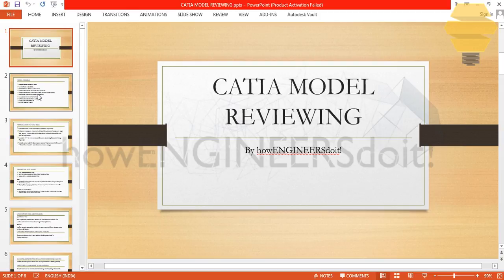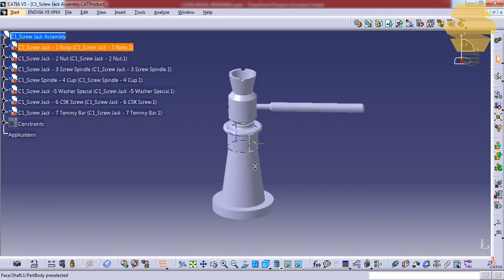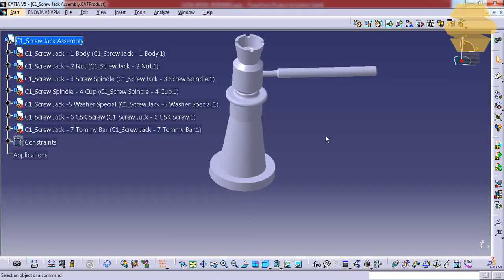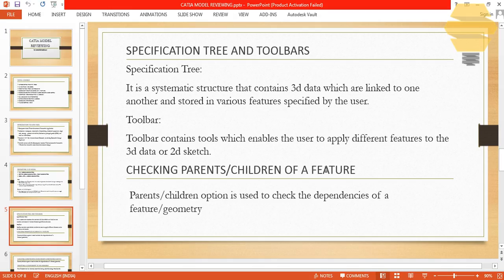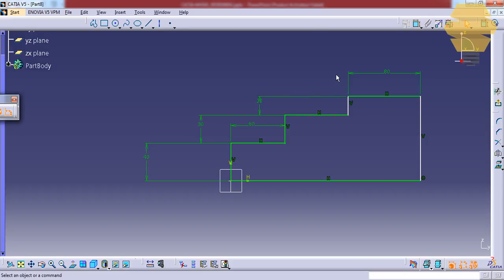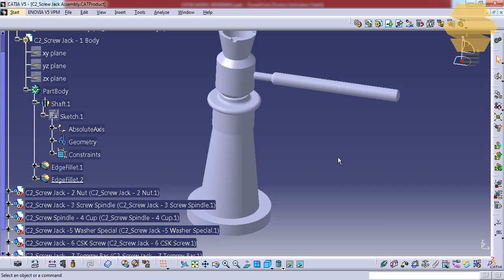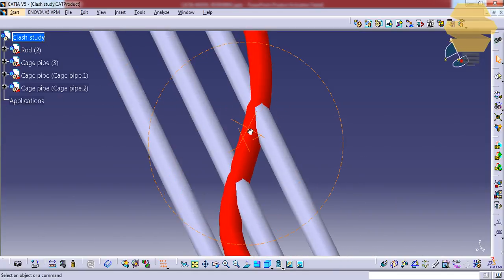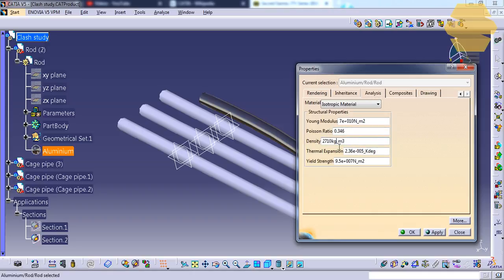Catia model reviewing for Quality Engineers;How to check designs